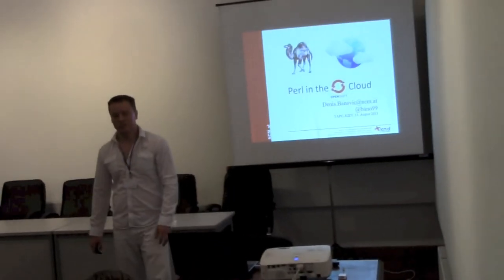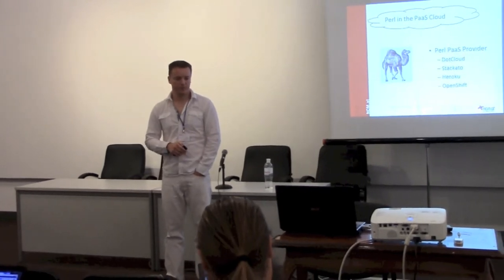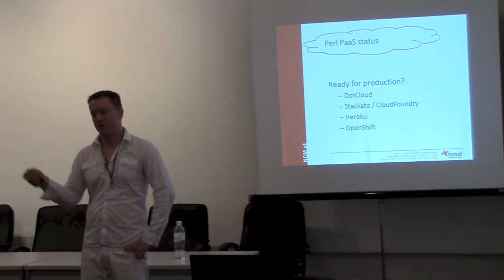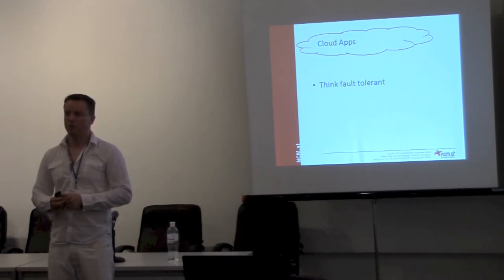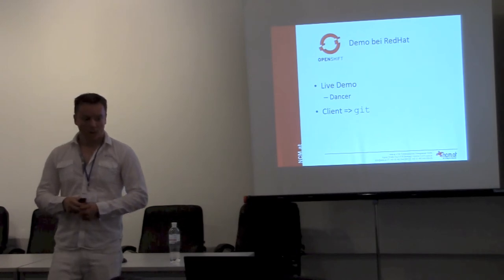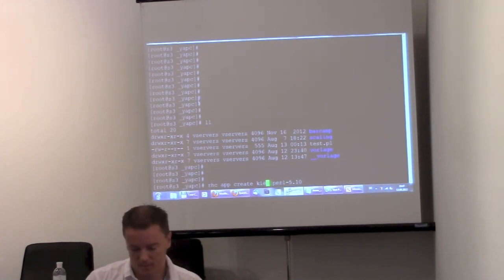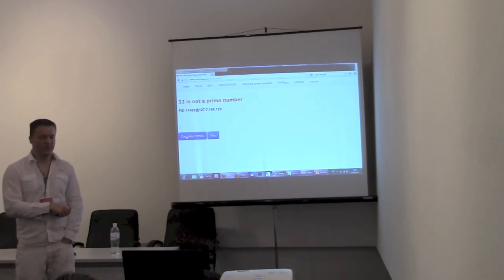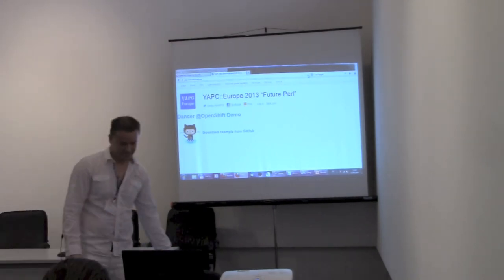Denis Banovic. Perl in the Cloud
By Denis Banovic (‎@bano99‎)
Date: Tuesday, 13 August 2013 10:20
Duration: 40 minutes
Target audience: Any
Language: English

Are you tired of doing OPS when all you want to do is DEV? Do you want to scale your Perl applications within few minutes?
If this sounds good for you, join me in this talk and I'll show you how open source PaaS can help your reach all this.
Bring your Notebook and you will have your own perl cloud application by the end of the session up and running.
We will compare different PaaS providers in terms of price and availability (in Europe), open source and release management.
At the end, I will give you a plan for how to set up and run your own private open source PaaS.